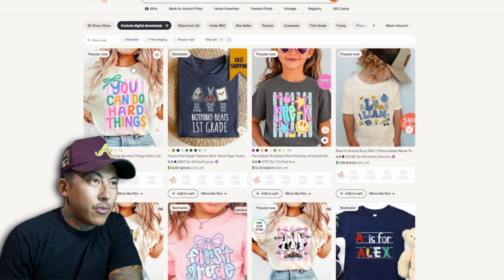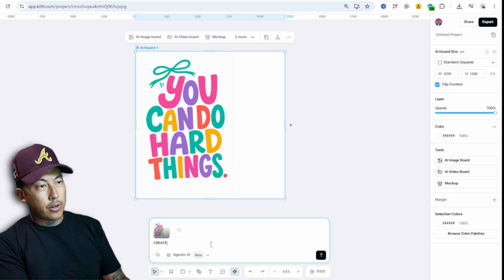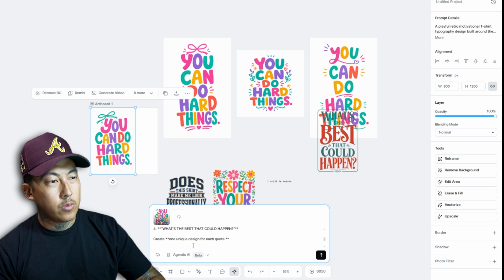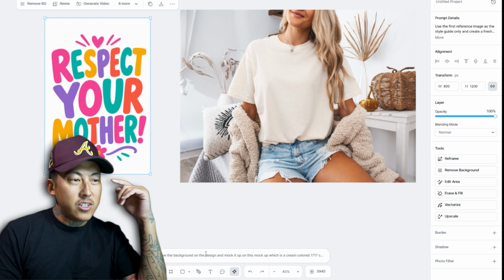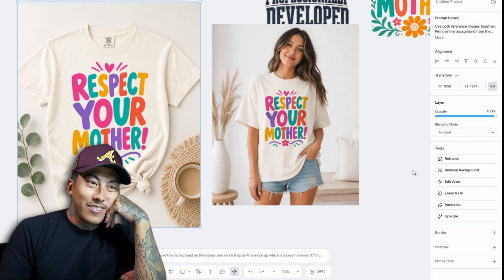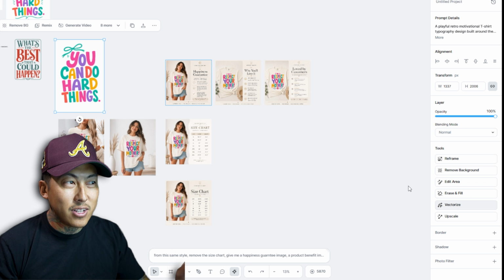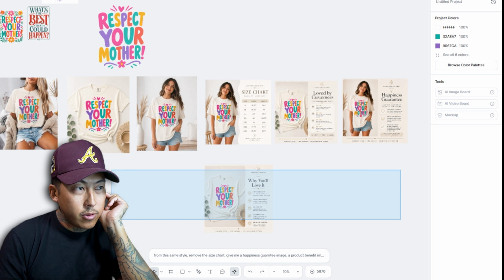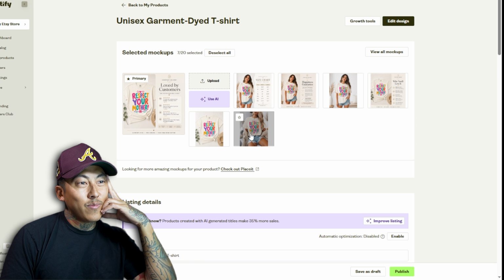The Secret to Making Successful Etsy Listings Fast Revealed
Get 30-day premium free with code: HUSTLENINJAS

Kittl Agentic AI completely changed the way I’m building print-on-demand products and Etsy listings.

In this video, I walk through my updated Kittl Agentic AI workflow from product research all the way to a finished print-on-demand listing.

Instead of bouncing constantly between ChatGPT, separate image generators, mockup tools, and design software, I test how much of the process can now be handled directly inside Kittl. Kittl’s current Agentic AI can generate multiple design variations from natural-language instructions, while Kittl also provides editing, vectorization, and mockup tools within its design platform.

Timestamps:
0:00 Kittl Agentic AI changes the workflow
1:13 Why product research comes first
2:07 Finding Etsy Bestsellers without a tool
2:48 Starting with Kittl Agentic AI
3:37 Finding proven quote ideas
4:16 Generating designs with Agentic AI
5:15 Generating original ideas and mockups
5:45 Important warning about copying Etsy sellers
6:10 Creating AI T-shirt mockups
6:39 Why doing everything inside Kittl matters
7:21 Vectorizing AI artwork
7:35 Cleaning up the design for print
7:41 Testing Kittl’s AI mockups
8:53 The secret listing workflow
9:41 Building the complete Etsy listing
10:23 Creating the full listing with AI
10:51 Organizing your listing images
11:24 How to order your Etsy listing images
12:48 Preparing the print-ready design
12:57 Setting up the product in Printify
13:49 Adding color charts
14:20 Final Etsy product workflow
14:55 Final thoughts